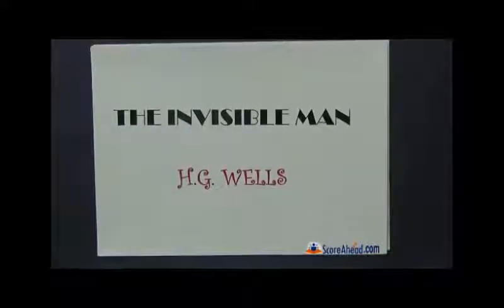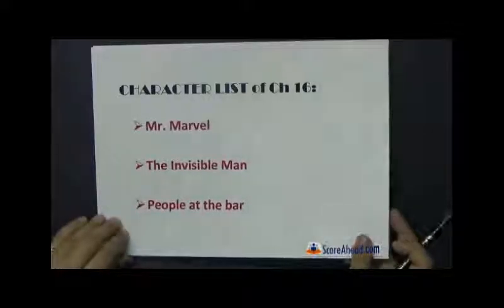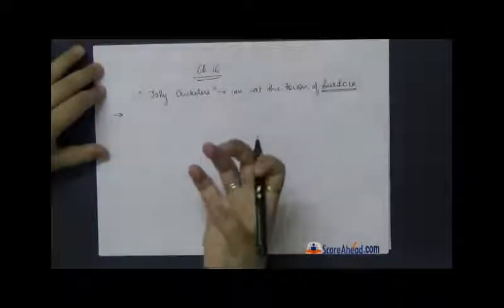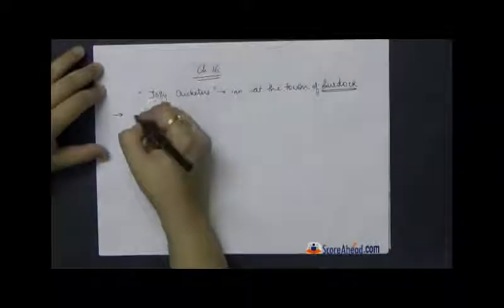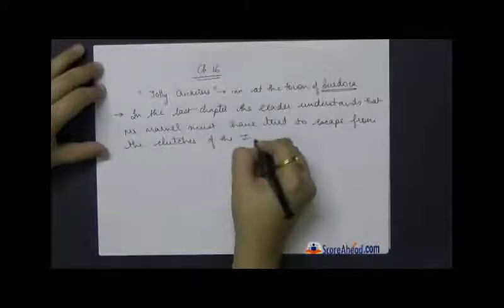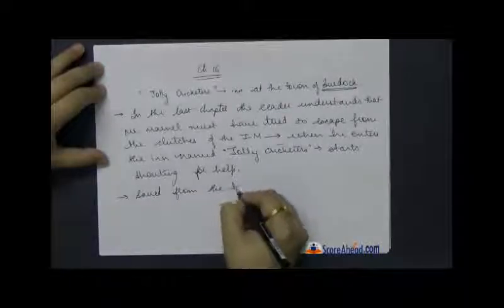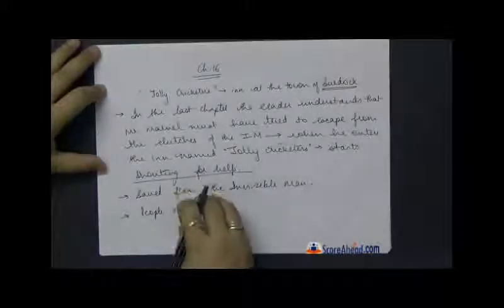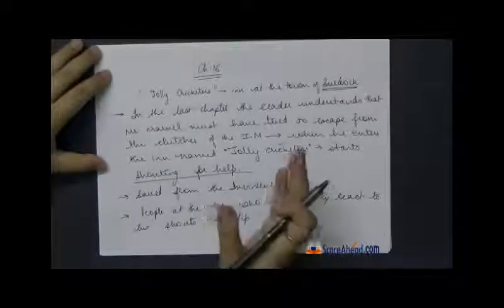the invisible man chapter 16